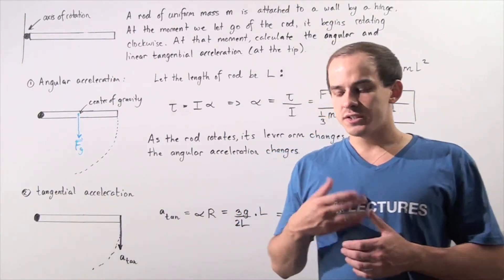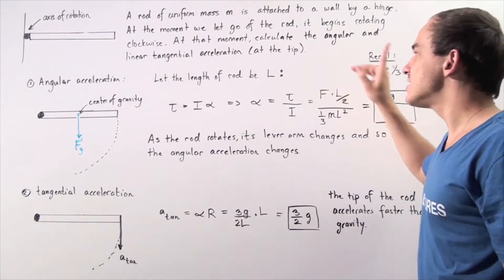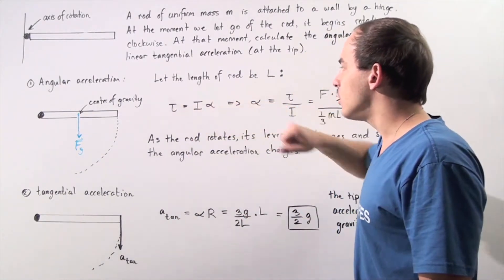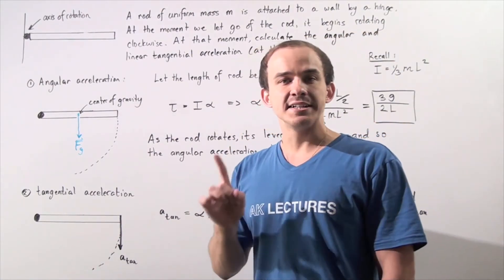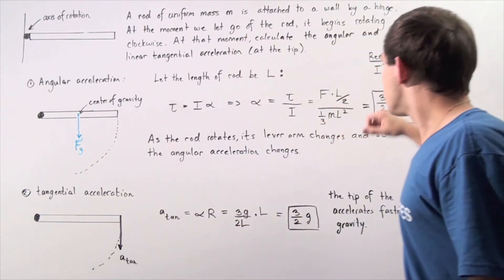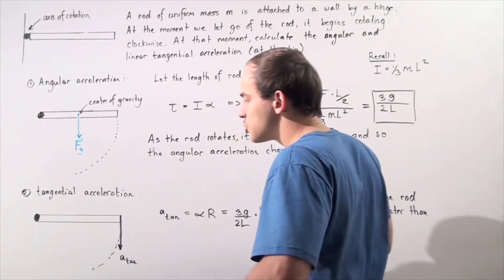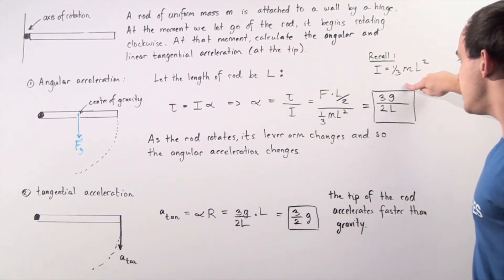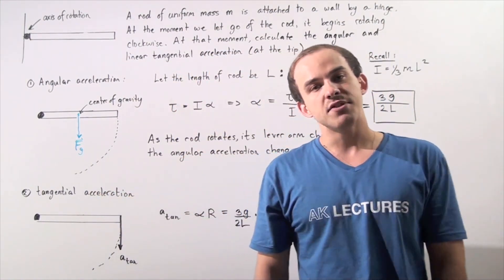Rotational Dynamics Example # 3